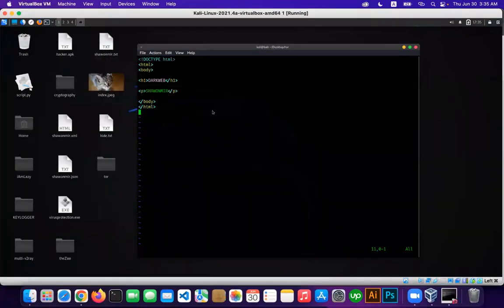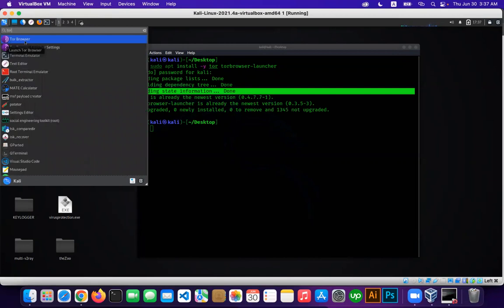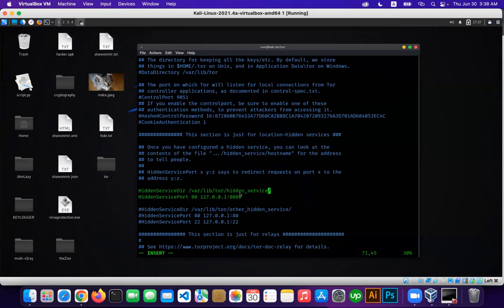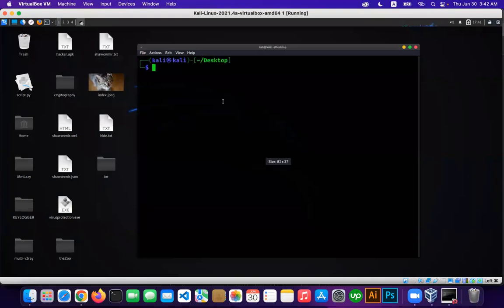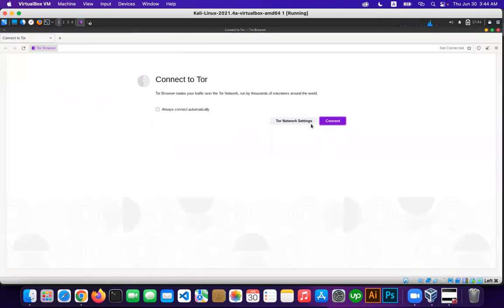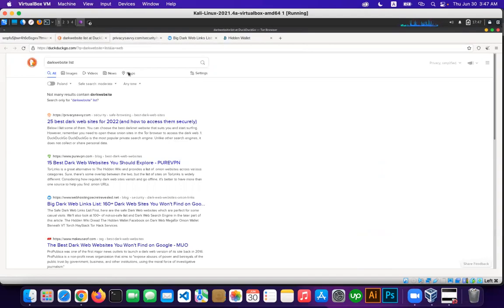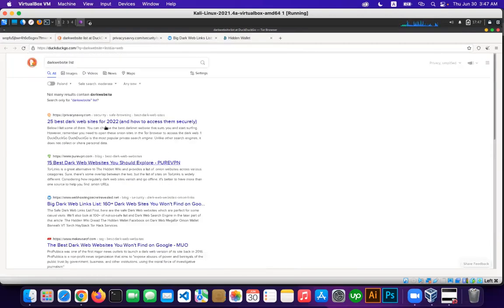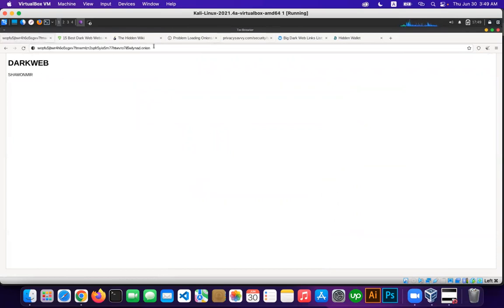How to create a dark-web website and host the website using Tor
how you can buy product from dark-web ?

The dark web is a part of the internet that isn't indexed by search engines. You've no doubt heard talk of the “dark web” as a hotbed of criminal activity — and it is. Researchers Daniel Moore and Thomas Rid of King's College in London classified the contents of 2,723 live dark web sites over a five-week period in 2015 and found that 57% host illicit material.

A 2019 study, Into the Web of Profit, conducted by Dr. Michael McGuires at the University of Surrey, shows that things have become worse. The number of dark web listings that could harm an enterprise has risen by 20% since 2016. Of all listings (excluding those selling drugs), 60% could potentially harm enterprises.